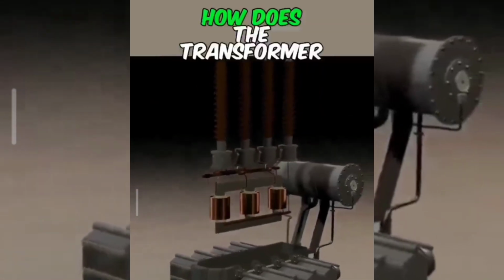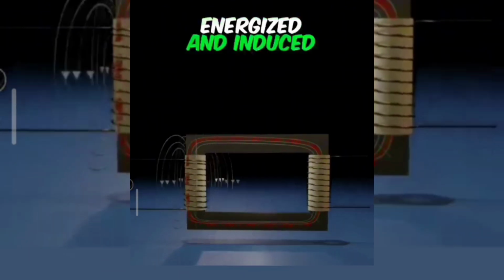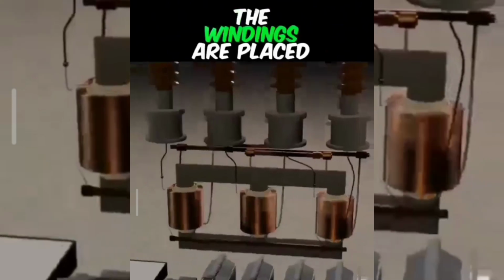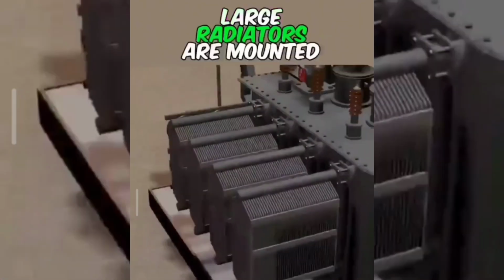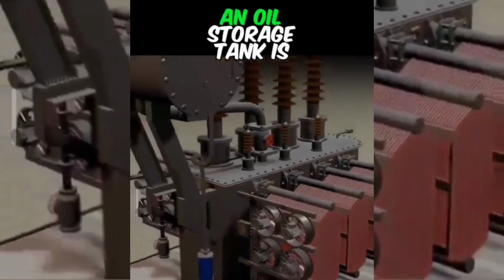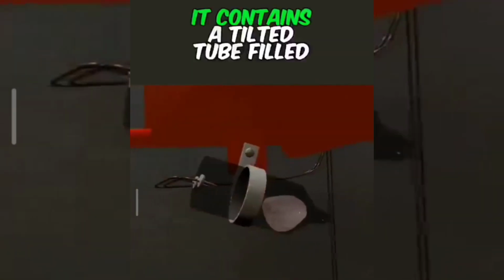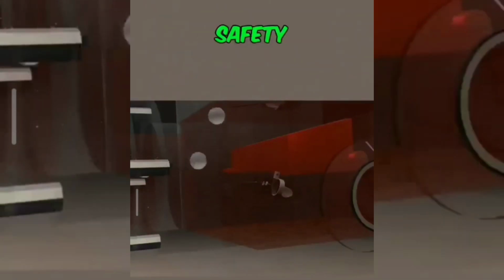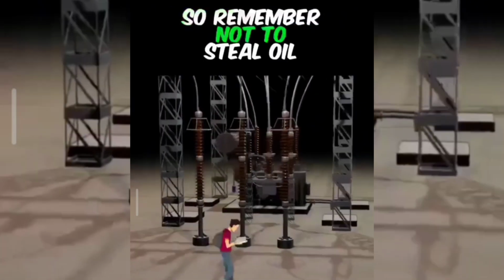Transformer Animation video